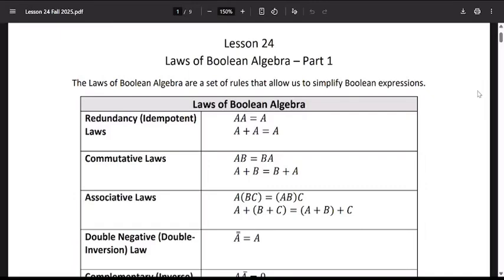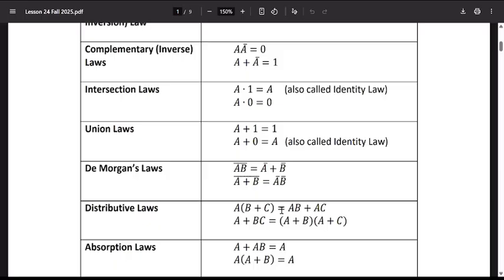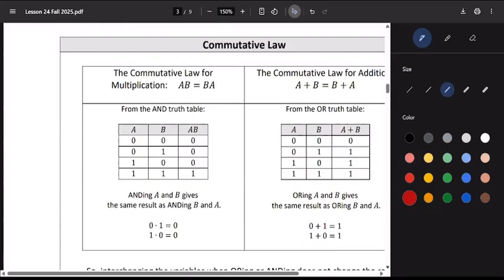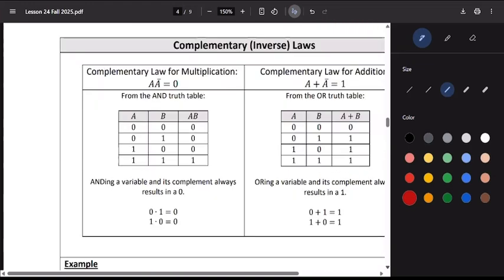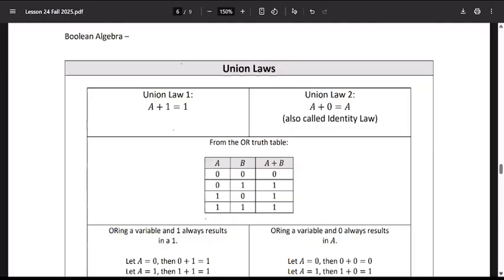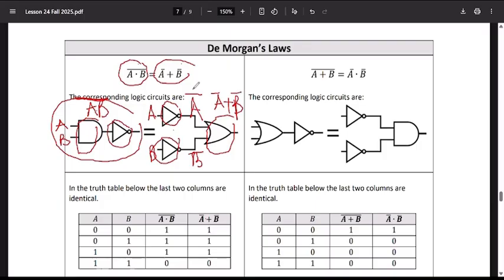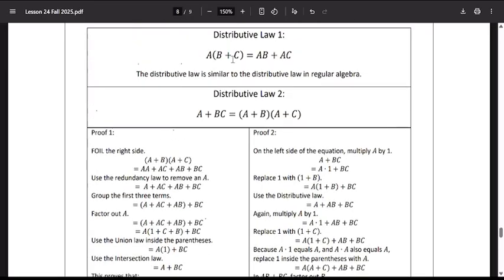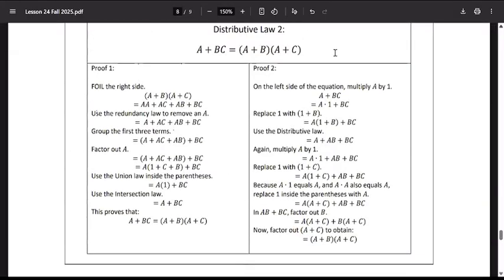Laws of Boolean Algebra